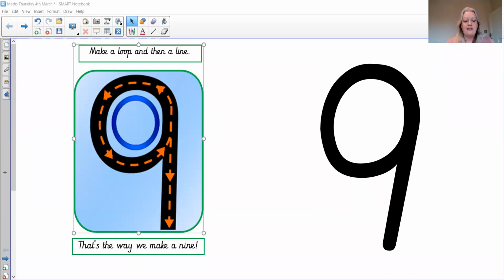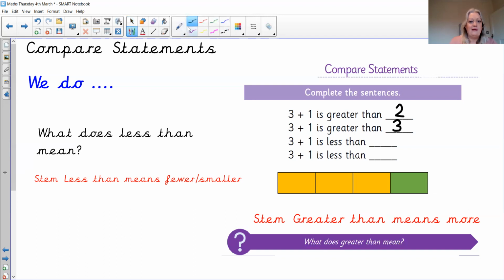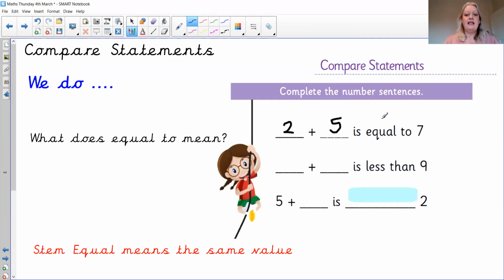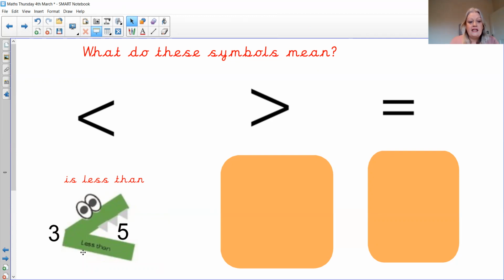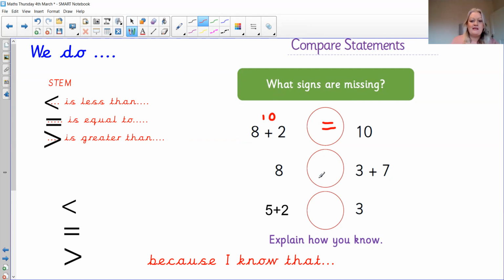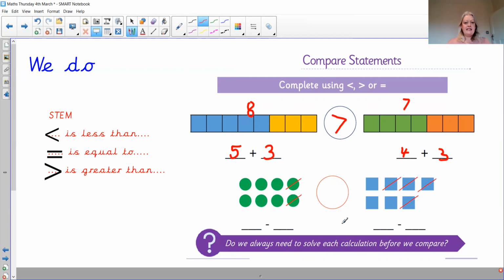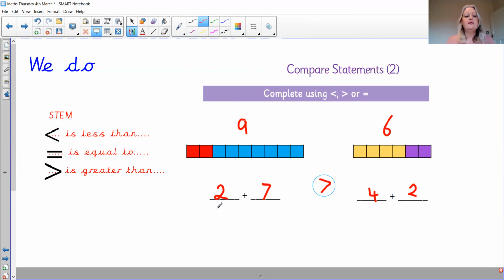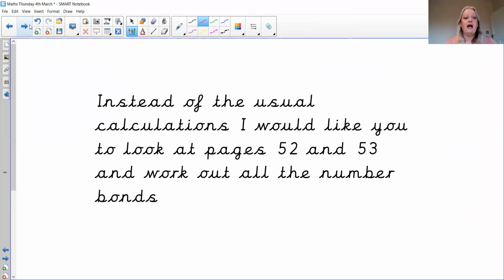Maths Thursday 4th March